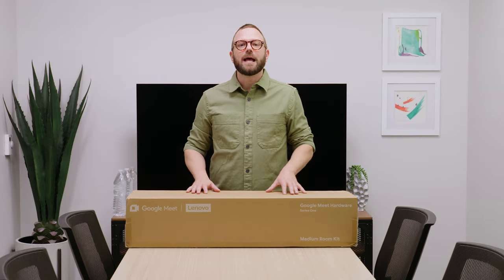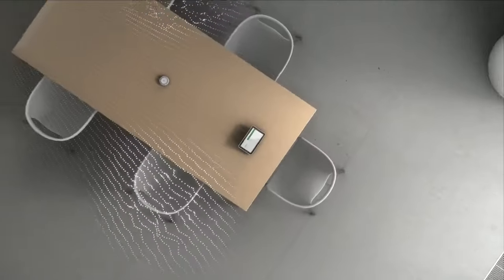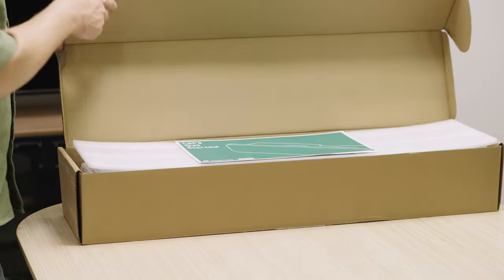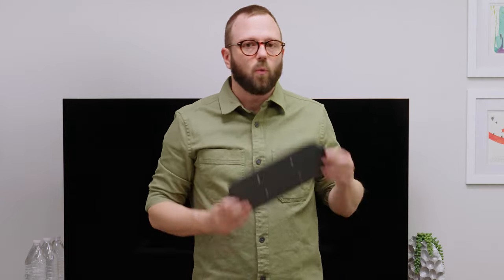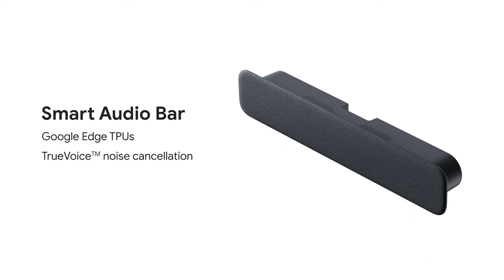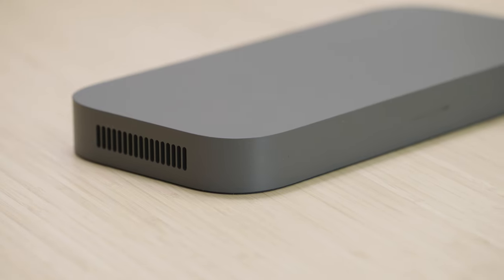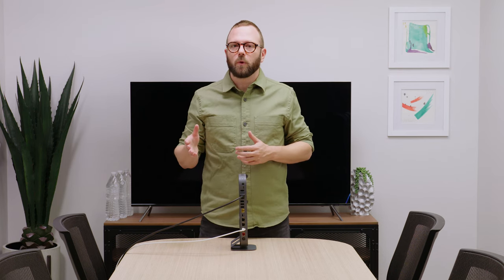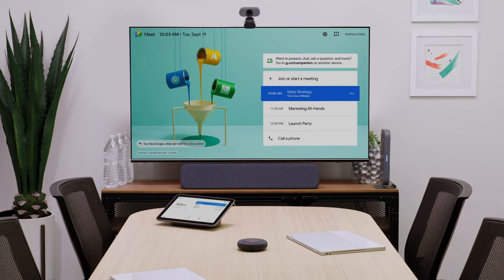Google Meet series 1 room kit in partnership with Lenovo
Unboxing Google Meet series 1 room kit in partnership with Lenovo.